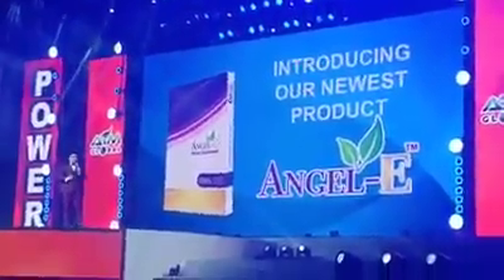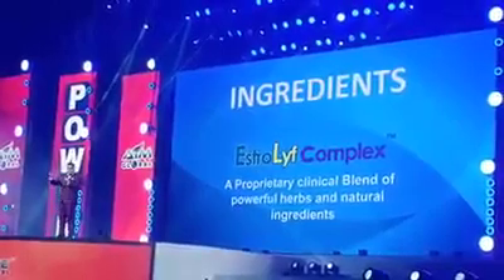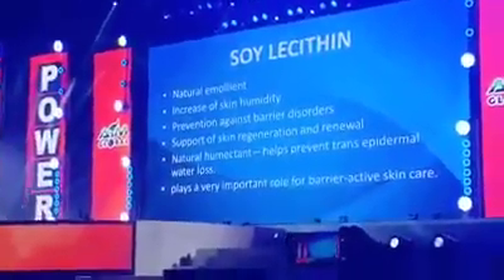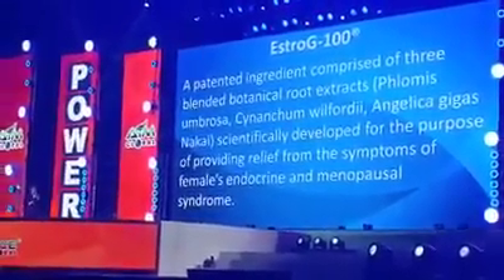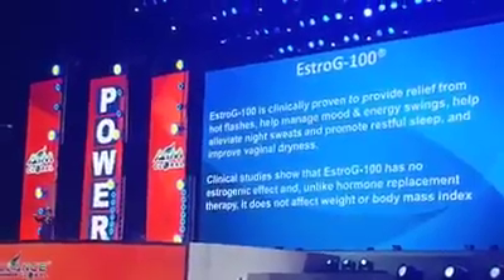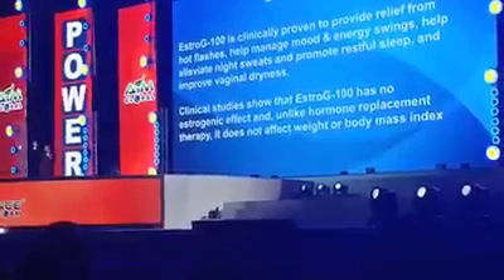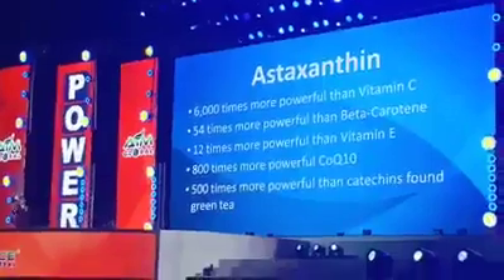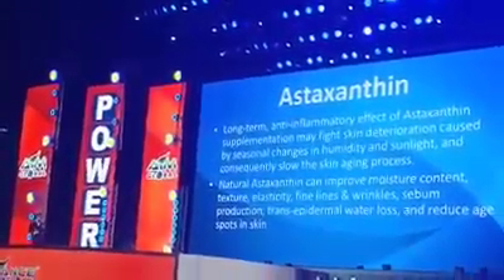Angel-E Newest Supplement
With Clinical Studies.
add me on facebook Elona Alas Turaja